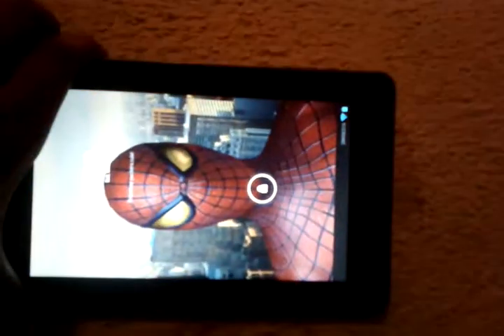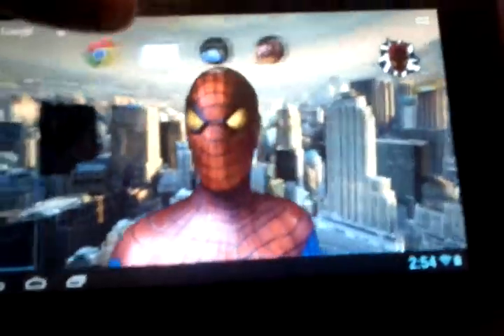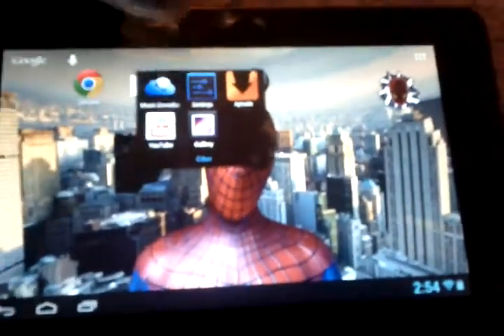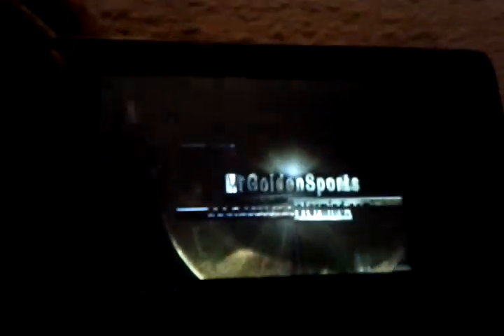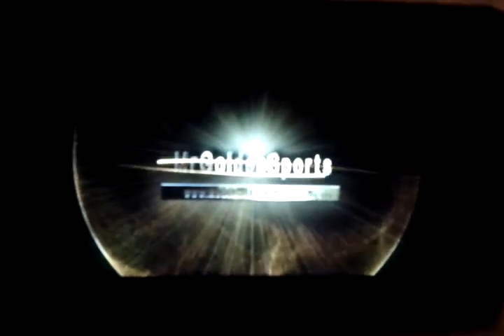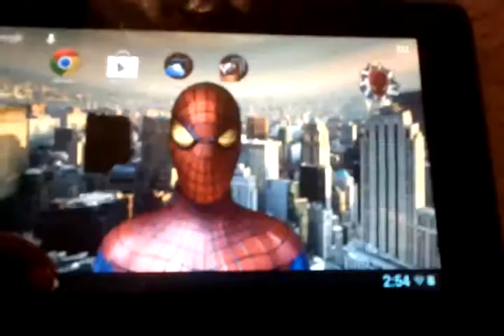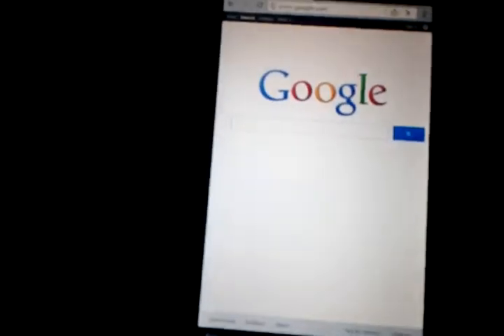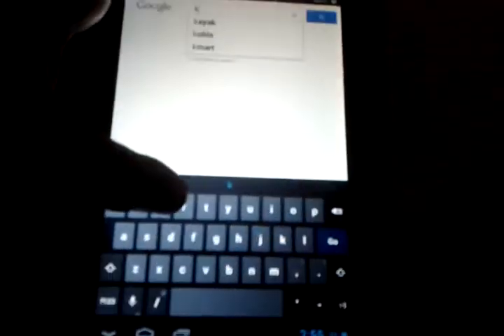irulu hisense tablet comparison